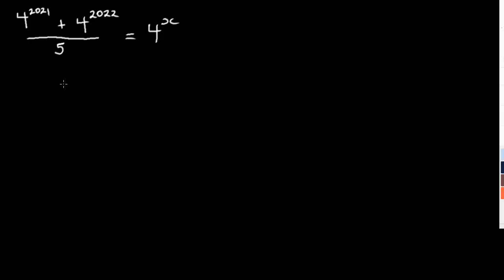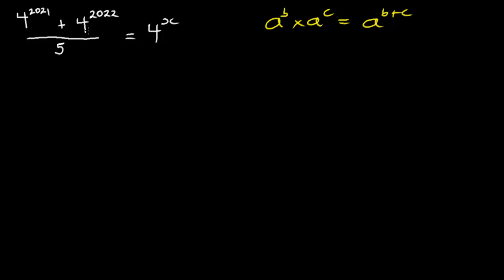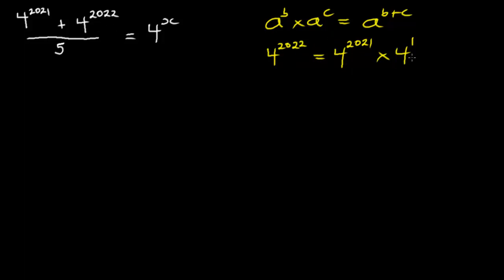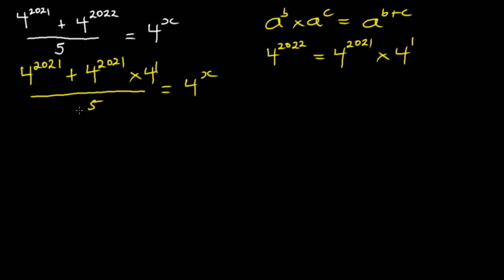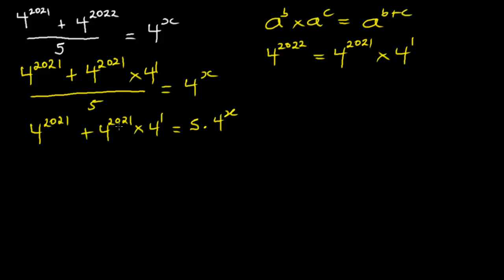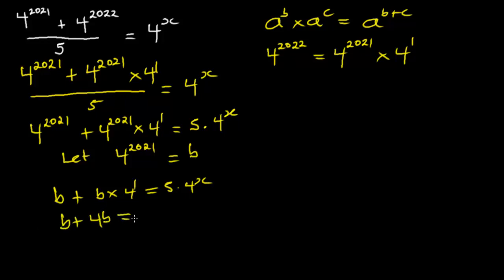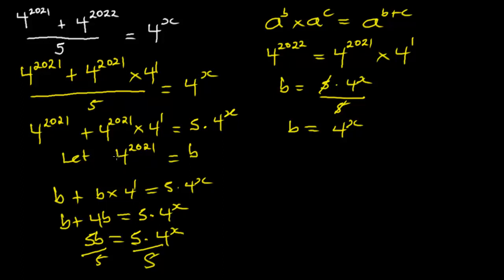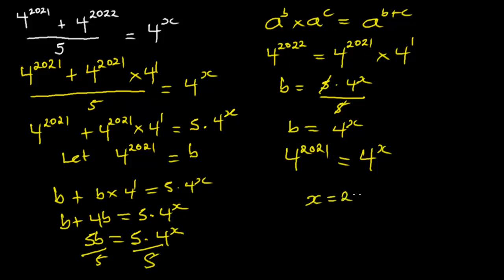The question I forgot to solve || Solve for the Value of X || Easy ways of solving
Helloo, everyone. Welcome to another video on math digest 🧮.. Learn How to solve for the value of x from this equation

Math Question
A good Math Olympiad Algebra Equation | Math Olympiad Questions | Beautiful Exponential Question